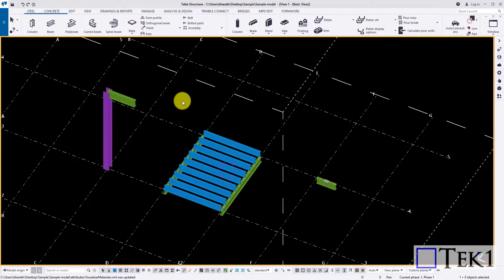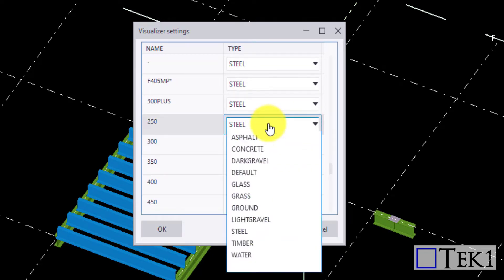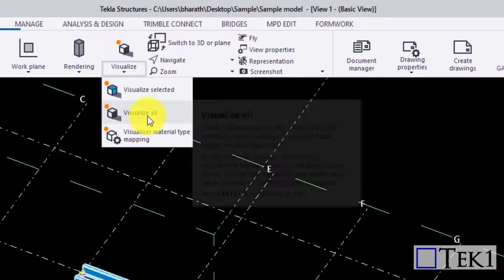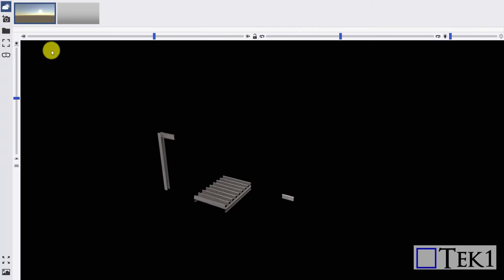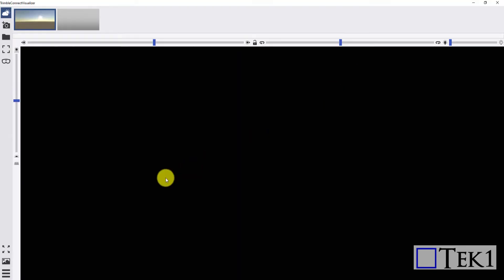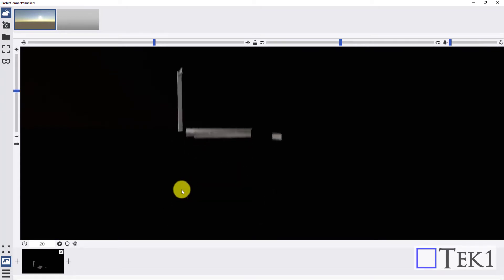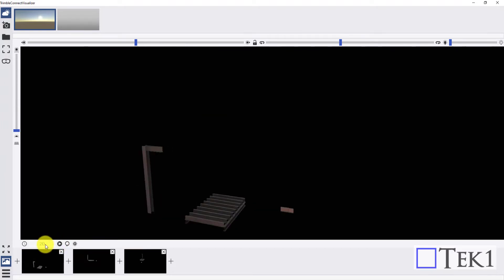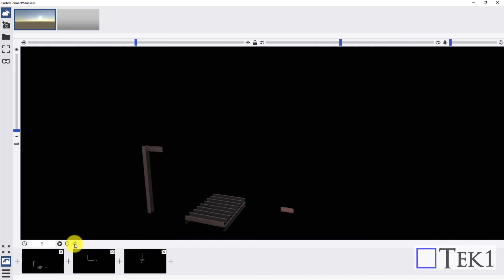Tekla Basic - Learning Create a 3D Fly-over in Tekla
This tutorial will help to understand how to create a 3D Fly-over in Tekla